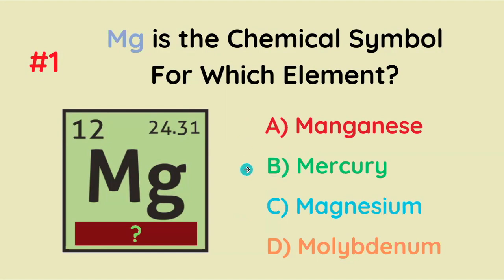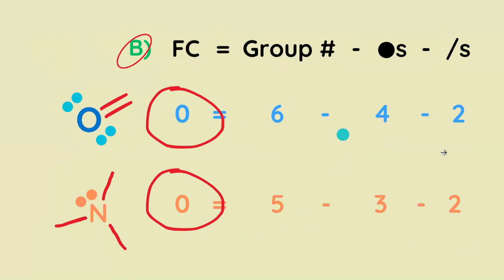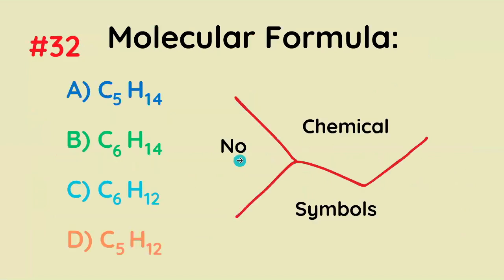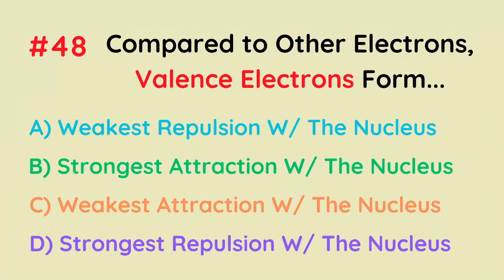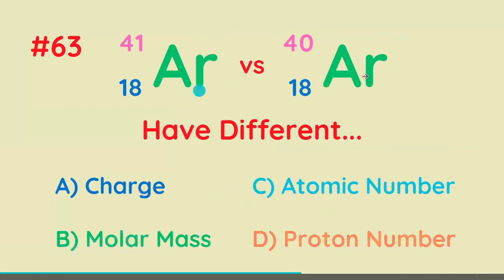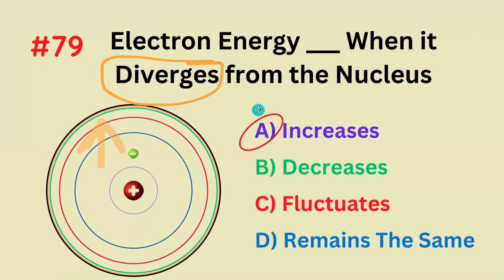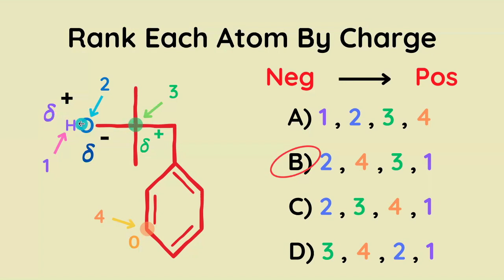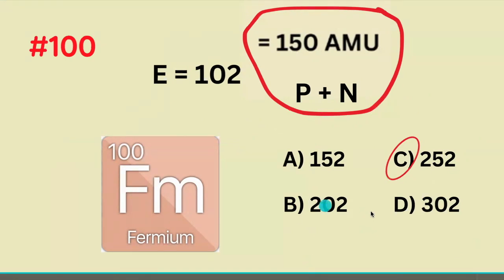100 Chemistry Problems: Easiest To Hardest! - Intro To Chemistry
How well do you know Chemistry? Here are 100 Questions (Mainly Multiple Choice) covering a variety of important chemistry topics including periodic trends, light, atoms, isotopes, chemical reactions, lewis structures, bond-line diagrams, electrons, energy, etc.

Welcome to Crush College Chemistry! A place where we develop critical thinking skills and ultimately the ability to decide whether Med School is the place for us.